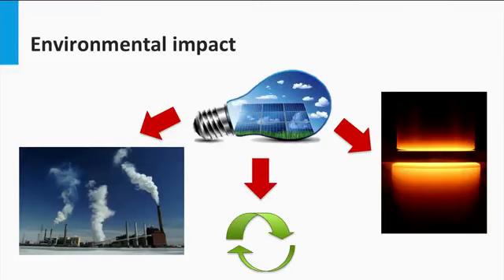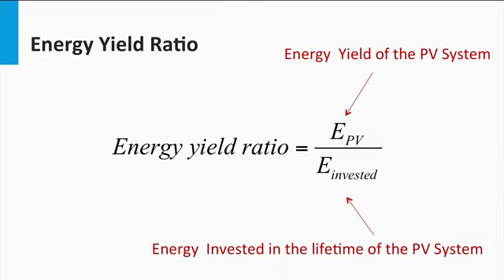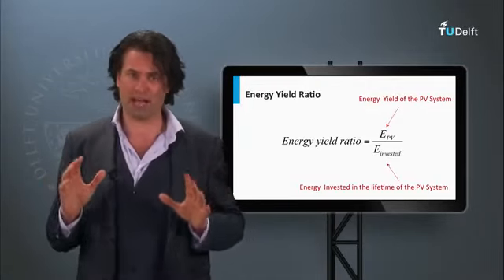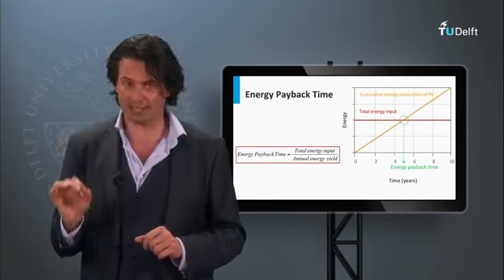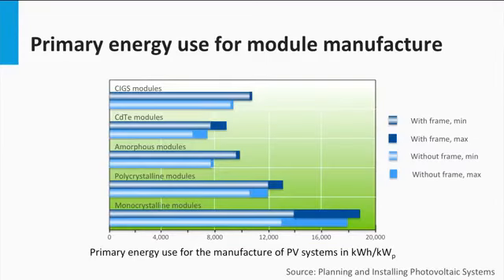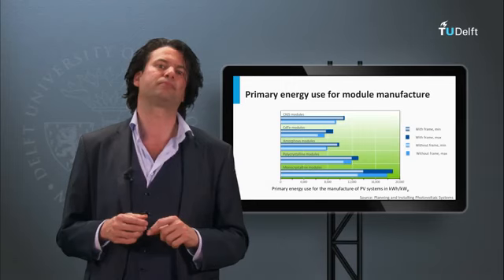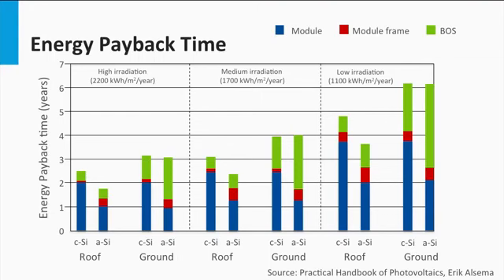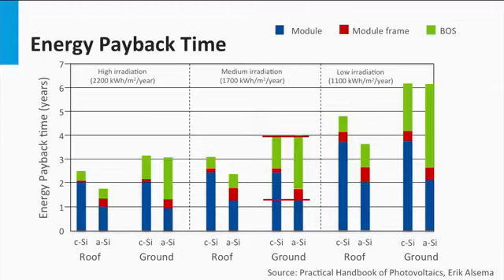8 -4 Environmental Considerations of PV Systems